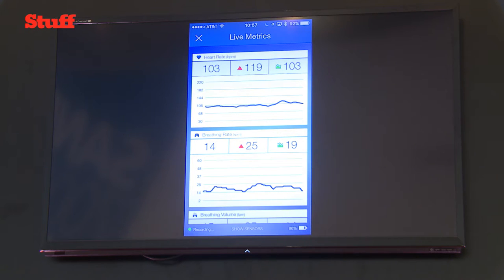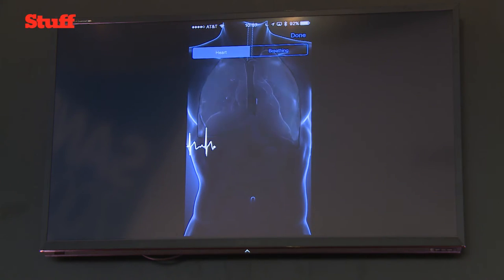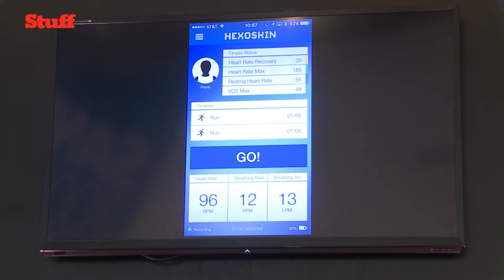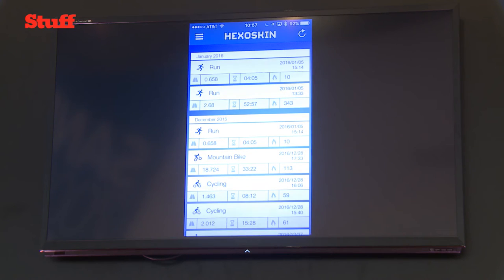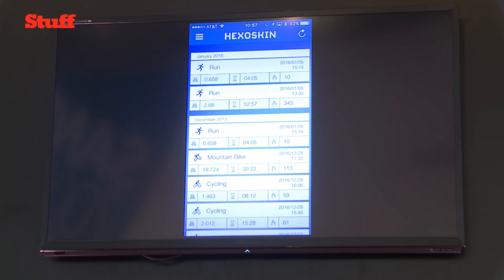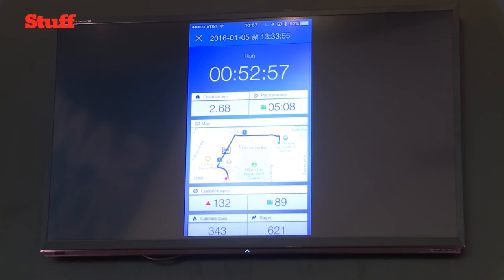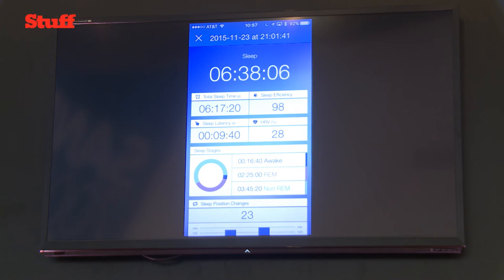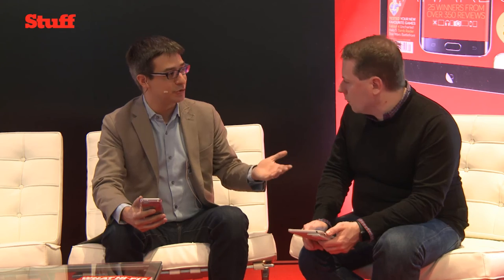Hexoskin's CEO Pierre-Alexandre Fournier talks to Stuff at CES 2016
Recorded live from the Stuff International News Stage